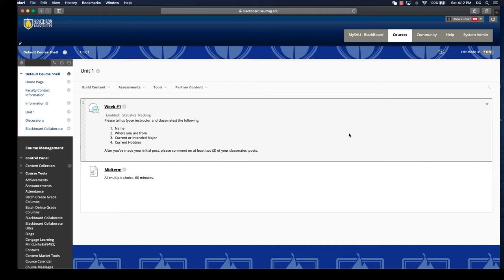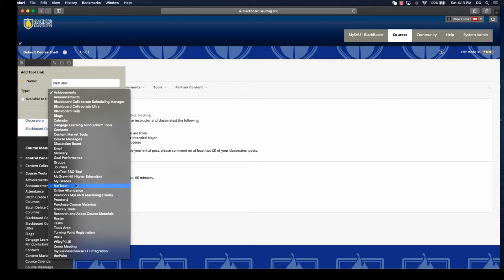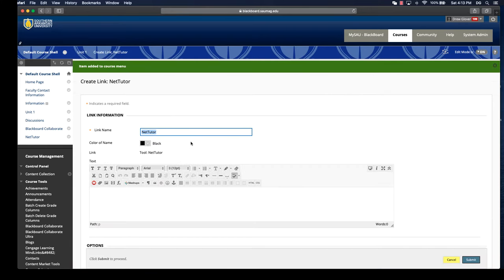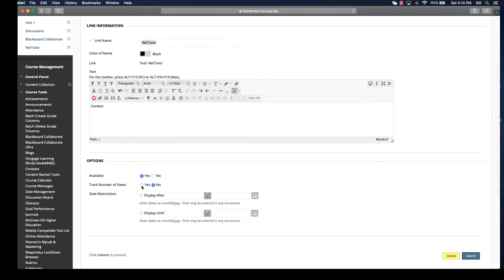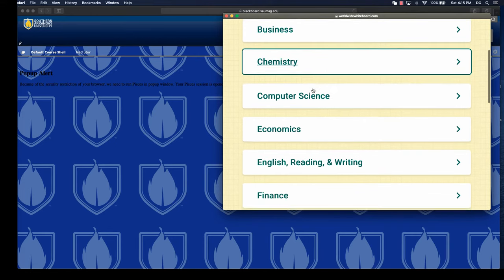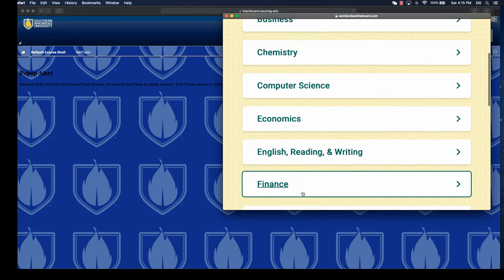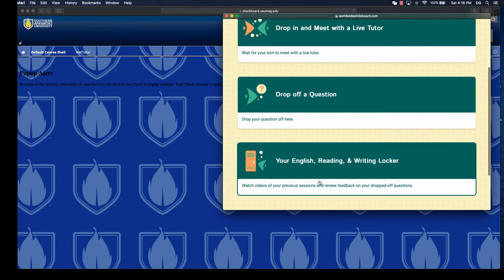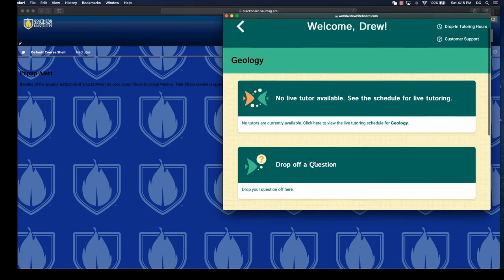NetTutor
This video provides an overview of setting up NetTutor in your Blackboard course.